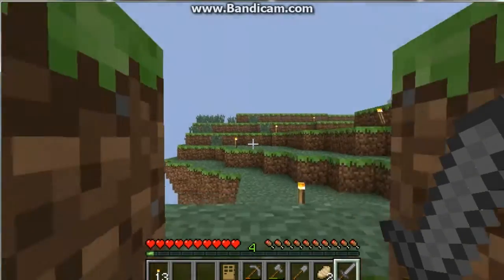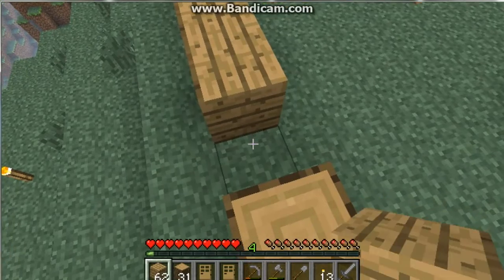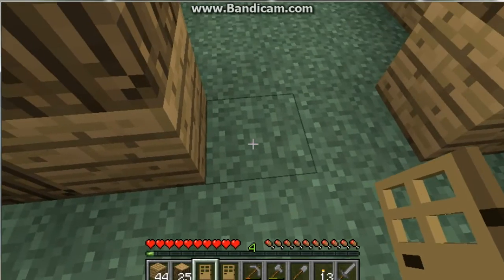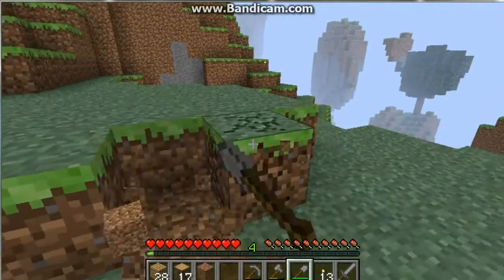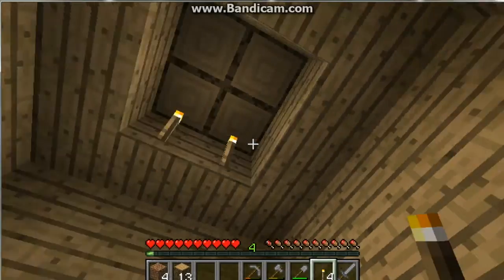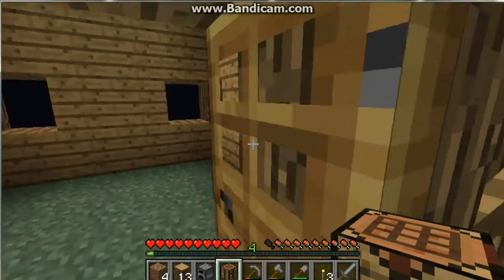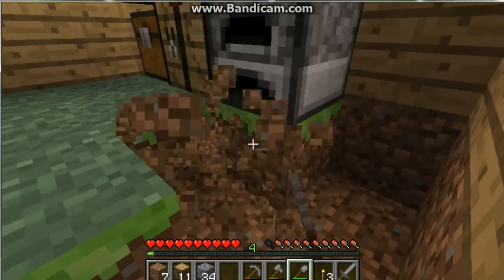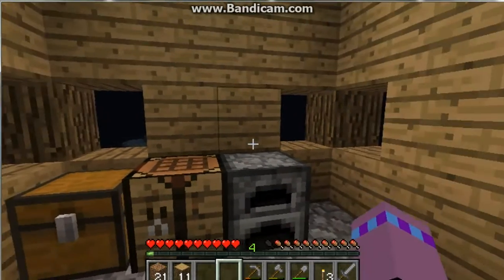Surviving Minecraft 1.0: Episode 3: First House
In this video I will show you how to create a basic house to start with in your world.